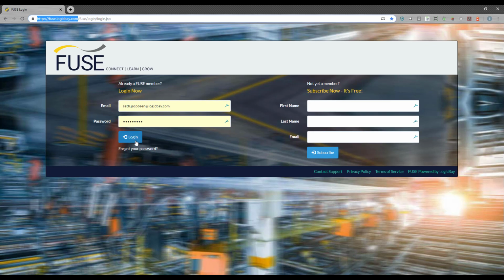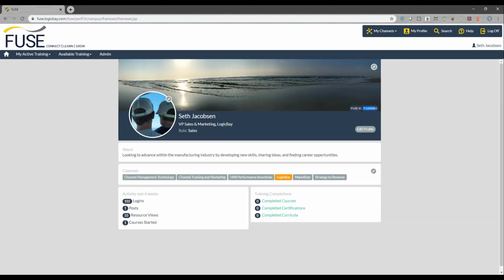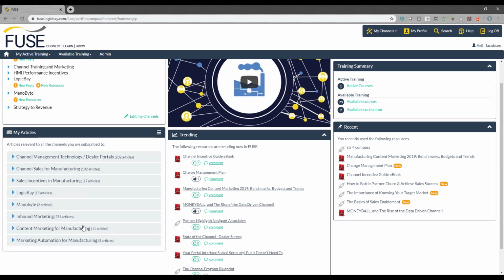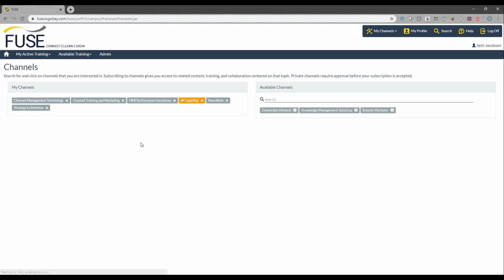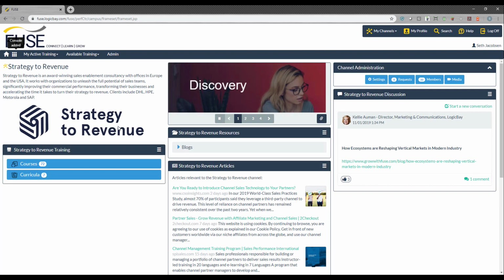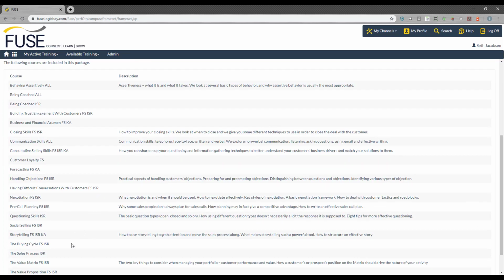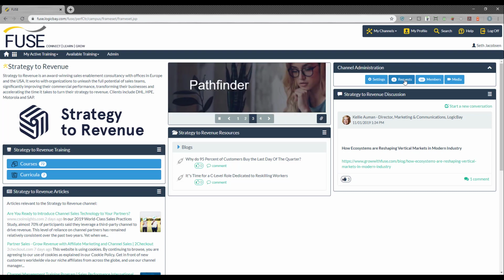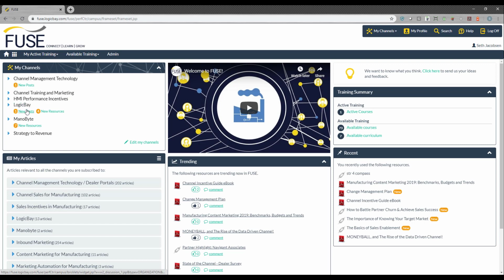FUSE Platform Overview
An interactive overview of the FUSE platform - a digital ecosystem for the manufacturing industry.